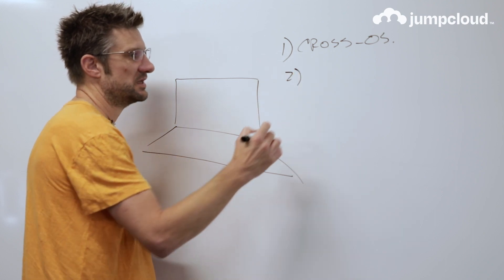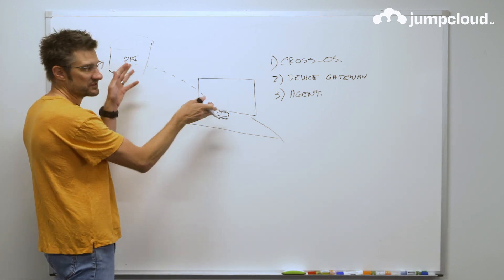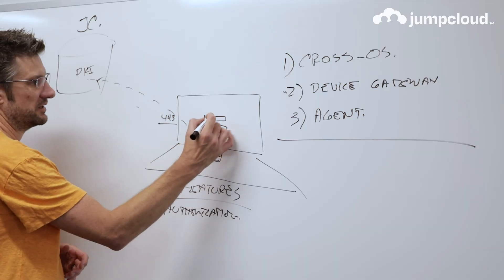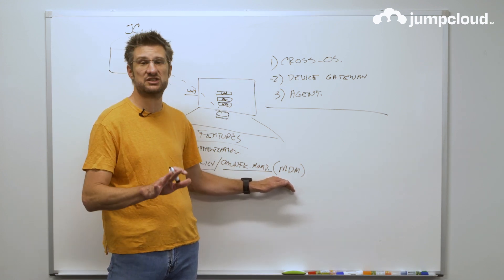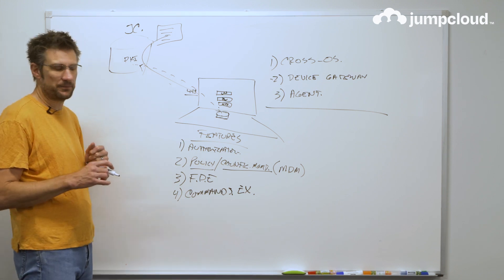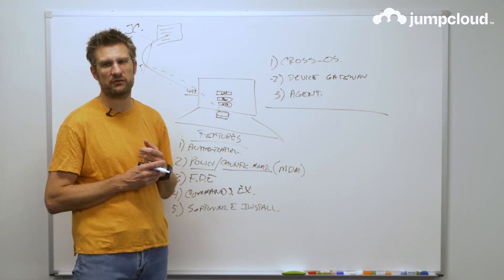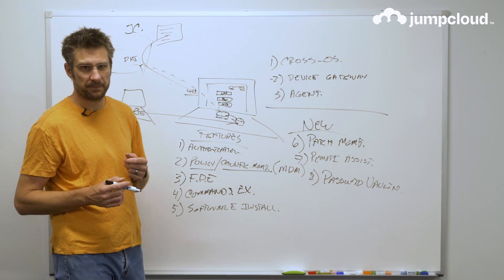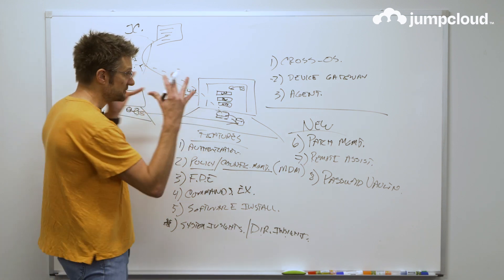JumpCloud Device Management Deep Dive | The JumpCloud Whiteboard Series With Greg Keller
In a heterogeneous IT environment, it can be difficult to manage different device types and operating systems (OS) without tool and budget sprawl. In this video, Greg Keller, Chief Strategy Officer and one of JumpCloud’s co-founders, takes an in-depth look at how JumpCloud’s device management capabilities make it possible to centrally and securely manage every machine in your fleet, from any location, under a common set of policies and standards.

0:39 3 Critical device management principles in JumpCloud:
-Cross-OS
-Devices as gateways
-Simple, lightweight agent
2:59 How the JumpCloud agent works

Device management features and capabilities:
4:55 Authentication
7:03 Policy and configuration management
9:16 Full disk encryption (FDE)
10:05 Command execution
11:23 Software installation
12:23 Patch management
13:30 Remote assist
14:58 Password vaulting
16:35 System Insights and Directory Insights